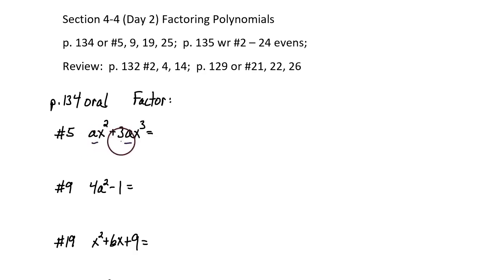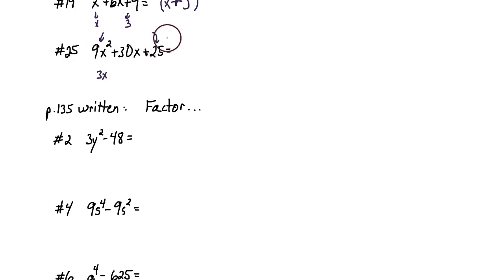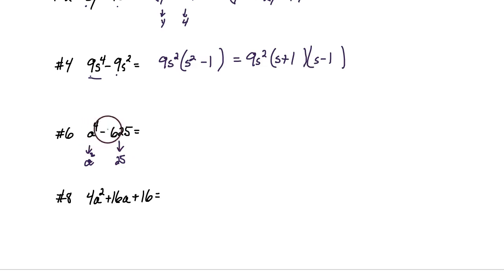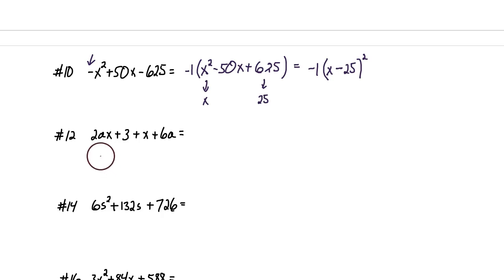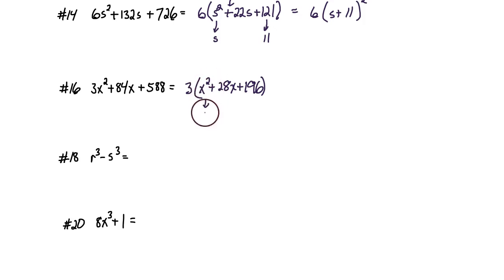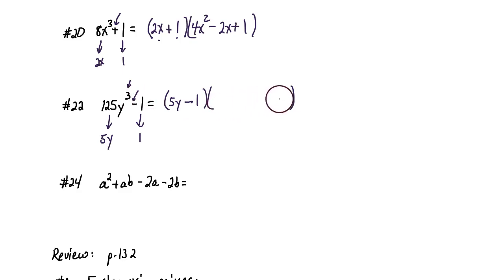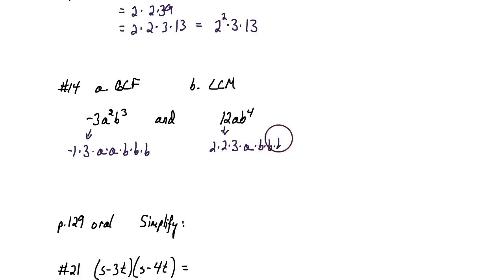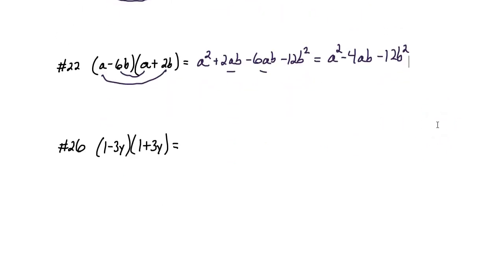HW 4-4 Day 2